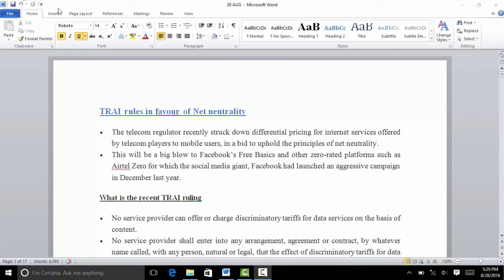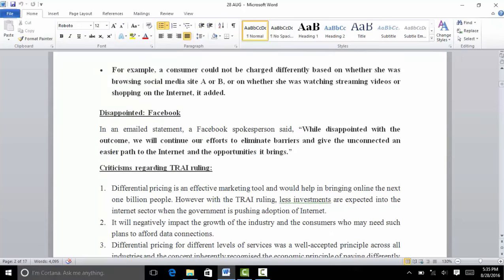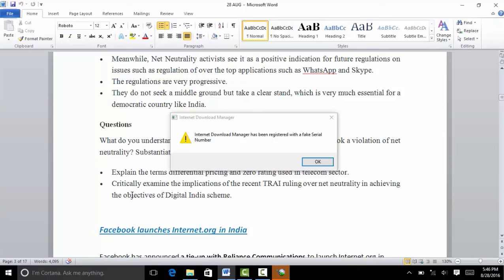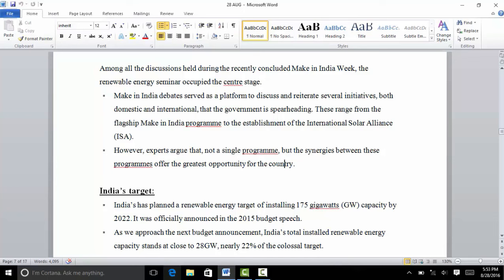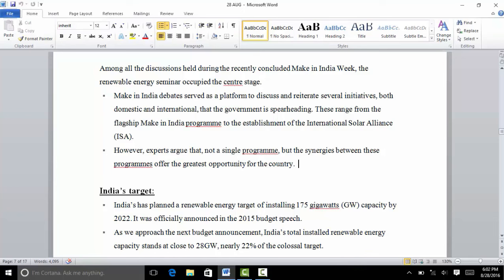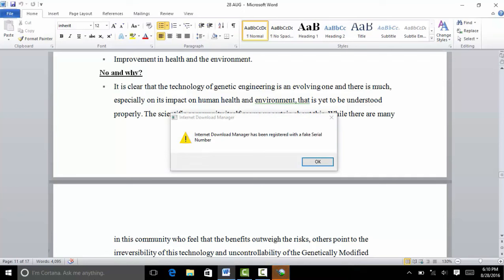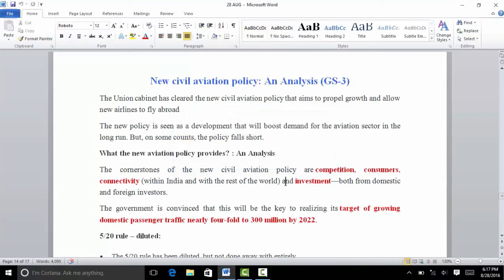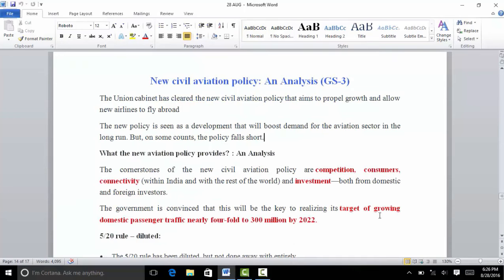Newspaper Manthan 2 -- Success Tree --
Newspaper Manthan is a Newspaper Analysis video lecture series for UPSC IAS.
It will include Newspaper Analysis of important Newspapers like The Hindu, Indian Express, Business Standard, Mint, PIB etc. Initial few lectures will be based on previous important issues starting from Jan. 2016.

For regular updates and study material join our FB group